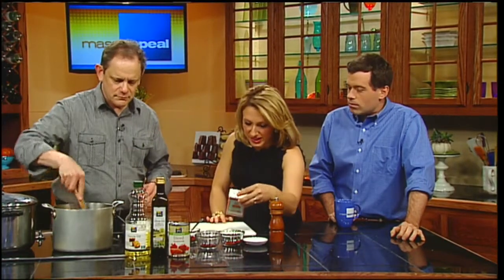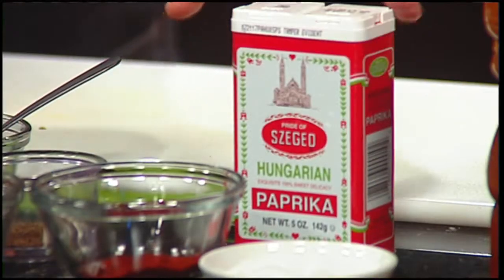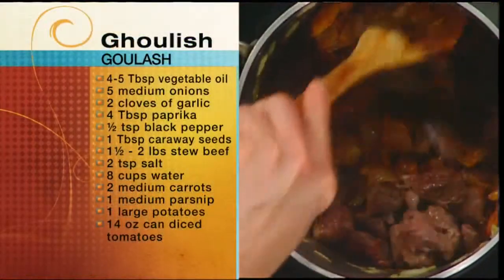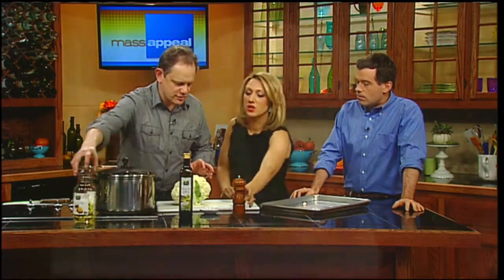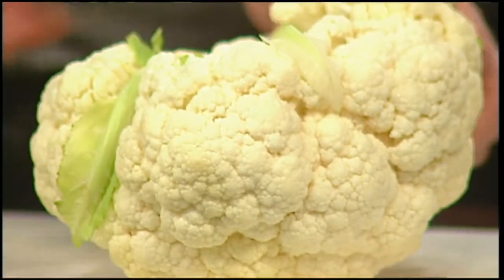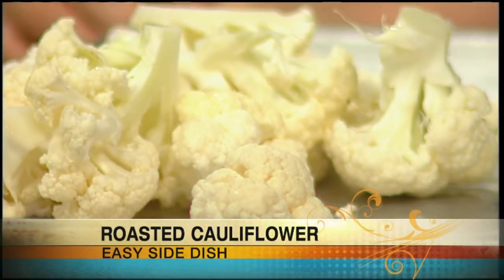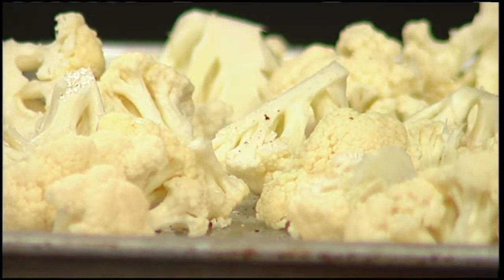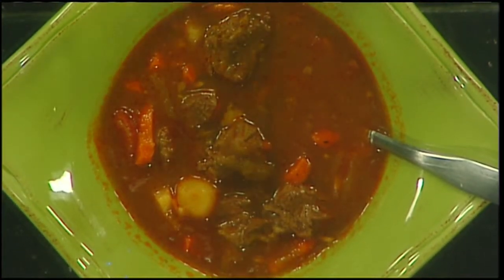Mass Appeal Ghoulish goulash and roasted cauliflower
Want an eerily delicious soup? Personal Chef Bill Collins from ChefBill.com showed us how to make a ghoulish goulash and a roasted cauliflower.